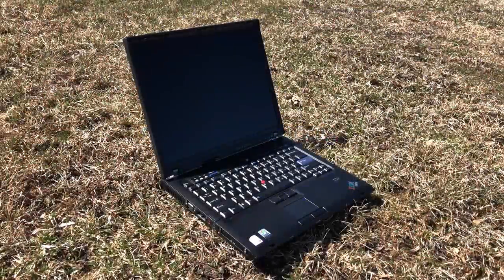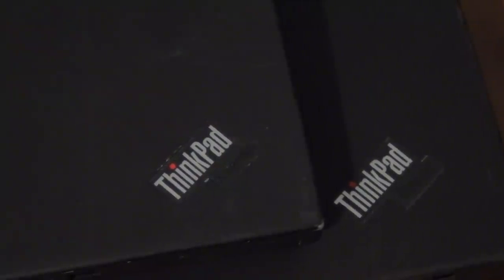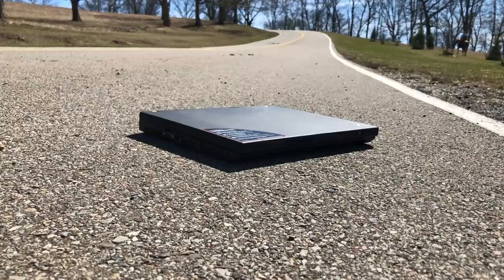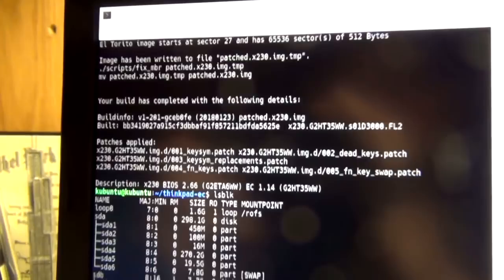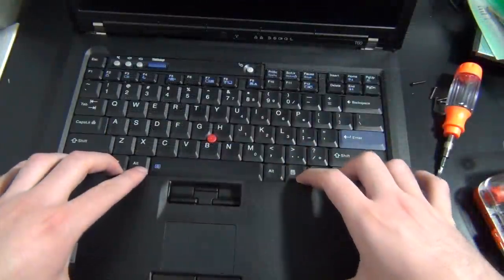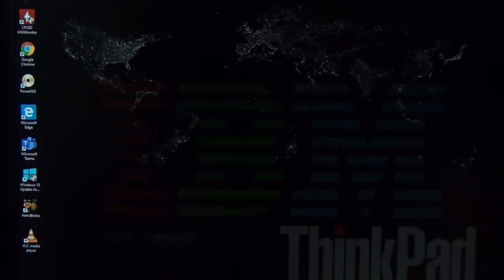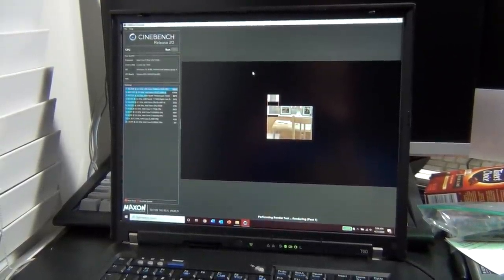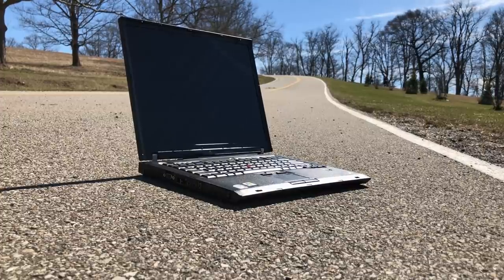Unlocking the ThinkPad T61 with Middleton's BIOS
EDIT: Turns out the Middleton’s BIOS is not needed to use 8 GB of RAM. Whoops!
Hello everyone! Today we're back with another ThinkPad video, this time I'm using the Middleton's BIOS to unlock my FrankenPad T601 - and upgrade it to be much more powerful! Middleton's BIOS is a special patched BIOS that unlocks some additional features in older ThinkPads, and in this video you can see how to install it on your ThinkPad! This works on the following models:
T61/T61p
X61/X61s/X61 Tablet
R61/R61i/R61e
X300